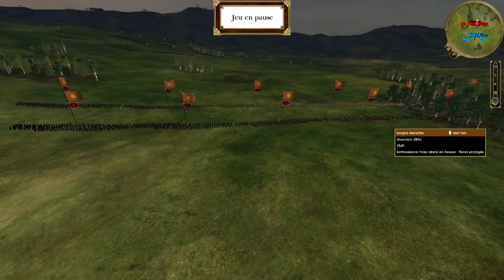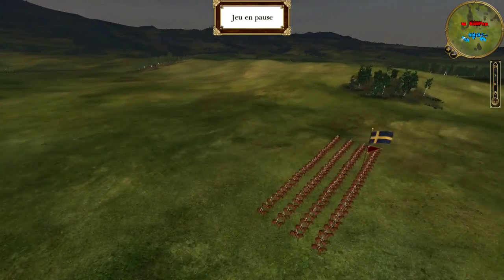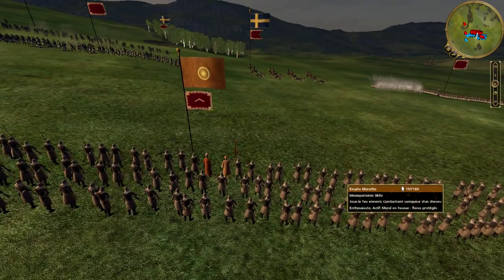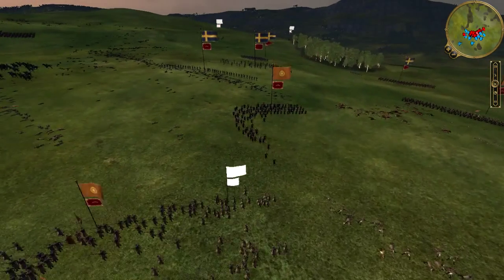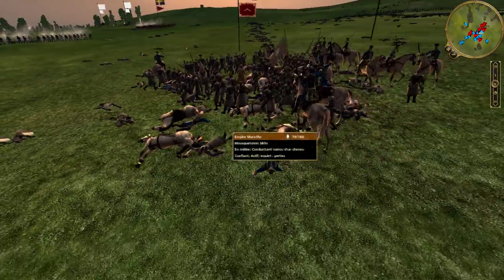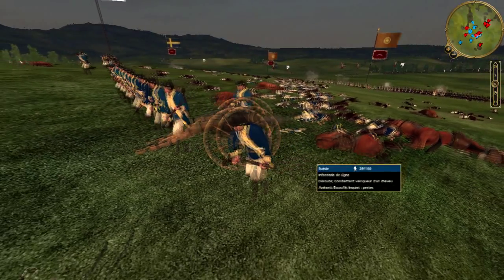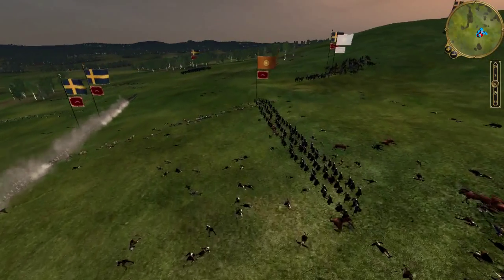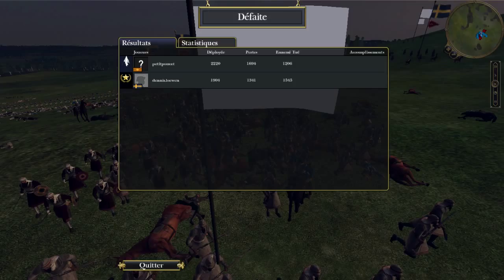Empire Total War Special Tactics [FR]. Bataille Online 8. Confederation Marathe.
Salut tout le monde. Aujourd'hui voici la deuxieme bataille de mon cycle sur les Marathes. Cette fois ci mon adversaire sera d'une tout autre trempe que celui de ma premiere bataille. Mon opposant "Dennis.Loewen" est a la tete des armees suedoises. Il n'y avait aucune regle pour cet engagement.

N'hesitez pas a commenter et a critiquer.
Petit Poucet

PS : soundtrack intro : Jerry Goldsmith, The 13th warrior, Viking Victory.